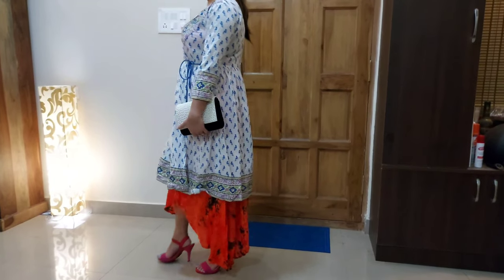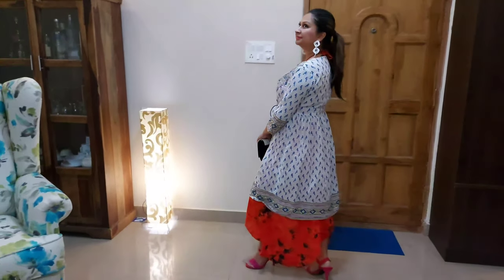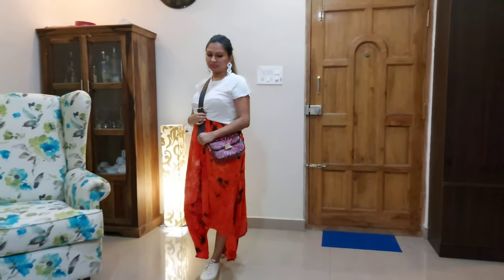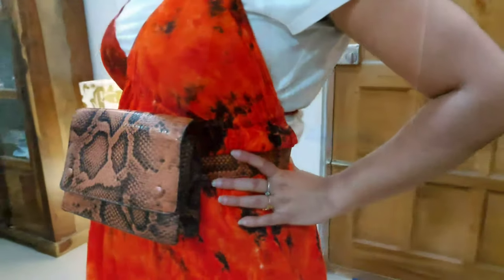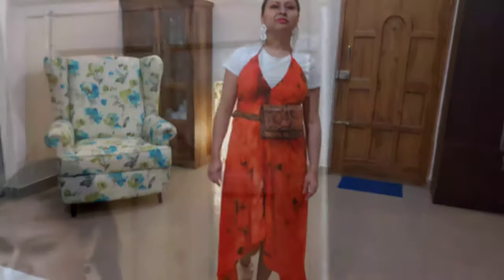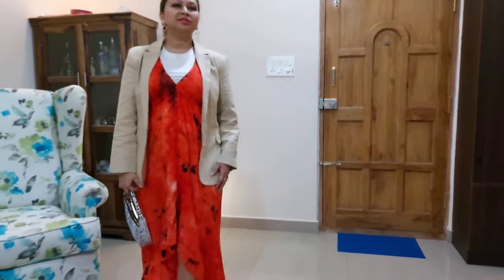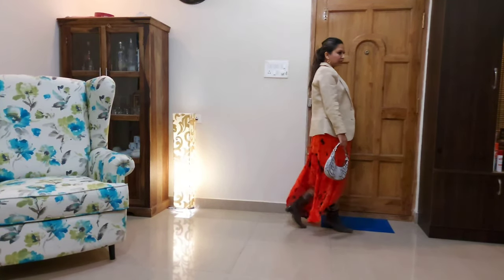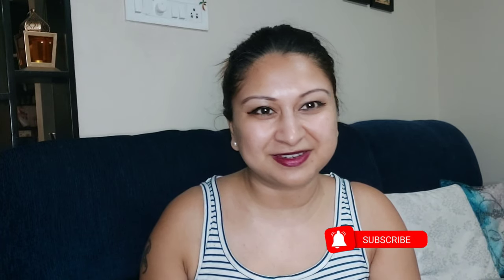How to style a beach dress in multiple ways like a pro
Hi Guys,
Today's video is about how i have recreated a beach dress in 4 different styles so that it can be worn in the city life or for different occasions other than just on the beach.